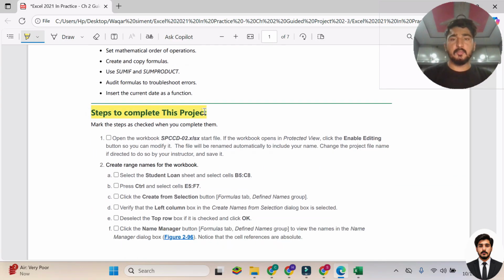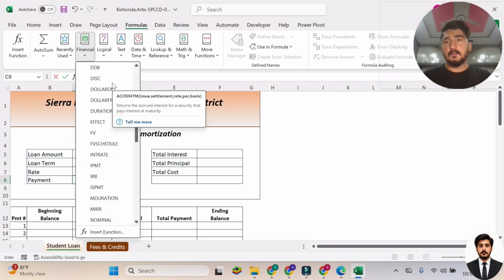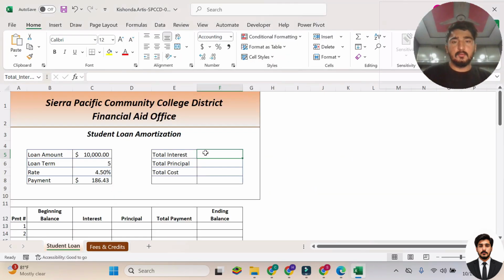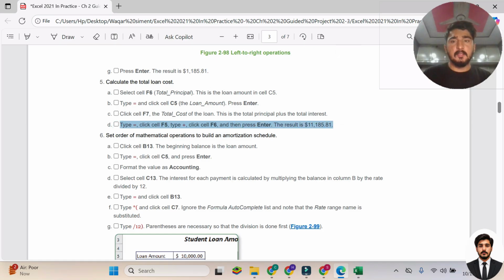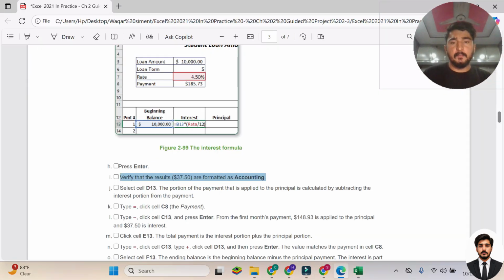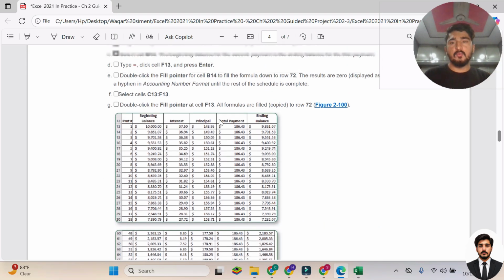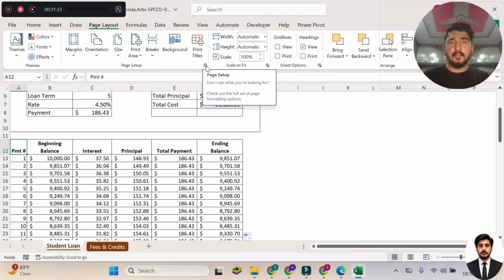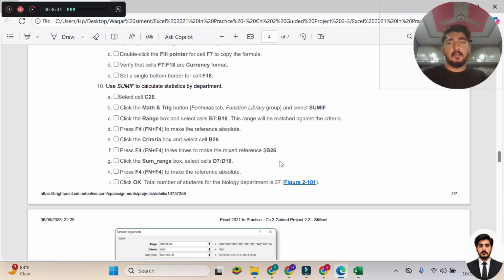Excel 2021 In Practice - Ch 2 Guided Project 2-3 ch2guidedproject2-3 InPractice-Ch2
Excel2021InPractice–Ch2GuidedProject2-3
Excel2021Ch2GuidedProject2-3100%
Excel2021InPractice–Ch2GuidedProject2-3–SIMnet
Guided_Project_2-3
Ch_2_Guided_Project_2-3
Excel2021InPractice-Ch2GuidedProject2-3
Excel2021InPracticeChapter2GuidedProject2-3solution
Excel2021InPracticeChapter2GuidedProject2-3answerkey
How to complete Excel 2021 In Practice Chapter 2 Guided Project 2-3
Excel2021InPracticeChapter2GuidedProject2-3step-by-step
Excel2021InPracticeGuidedProject2-3download
Excel2021InPracticeCh2Project2-3help

NewPerspectivesExcel365/2021Module1EndofModuleProject1
NewPerspectivesExcel365/2021Module1EndofModuleProject2
NewPerspectivesExcel365/2021Module2EndofModuleProject1
NewPerspectivesExcel365/2021Module2EndofModuleProject2
NewPerspectivesExcel365/2021Module3EndofModuleProject1
NewPerspectivesExcel365/2021Module3EndofModuleProject2
NewPerspectivesExcel365/2021Module4EndofModuleProject1
NewPerspectivesExcel365/2021Module4EndofModuleProject2
NewPerspectivesExcel365/2021Module5EndofModuleProject1
NewPerspectivesExcel365/2021Module5EndofModuleProject2
NewPerspectivesExcel365/2021Module6EndofModuleProject1
NewPerspectivesExcel365/2021Module6EndofModuleProject2
NewPerspectivesExcel365/2021Module7EndofModuleProject1
NewPerspectivesExcel365/2021Module7EndofModuleProject2
NewPerspectivesExcel365/2021Module8EndofModuleProject1
NewPerspectivesExcel365/2021Module8EndofModuleProject2
NewPerspectivesExcel365/2021Module9EndofModuleProject1
NewPerspectivesExcel365/2021Module9EndofModuleProject2
NewPerspectivesExcel365/2021Module10EndofModuleProject1
NewPerspectivesExcel365/2021Module10EndofModuleProject2
NewPerspectivesExcel365/2021Module1EndofModuleProject1
NewPerspectivesExcel365/2021Module1:SAMProject1a
NewPerspectivesExcel365/2021Module1:SAMProject1
NewPerspectivesExcel365/2021Module2:SAMProject1a
NewPerspectivesExcel365/2021Module2:SAMProject1b
NewPerspectivesExcel365/2021Module3:SAMProject1a
NewPerspectivesExcel365/2021Module3:SAMProject1b
NewPerspectivesExcel365/2021Module4:SAMProject1a
NewPerspectivesExcel365/2021Module4:SAMProject1b
NewPerspectivesExcel365/2021Module5:SAMProject1a
NewPerspectivesExcel365/2021Module5:SAMProject1b
NewPerspectivesExcel365/2021Module6:SAMProject1a
NewPerspectivesExcel365/2021Module6:SAMProject1b
NewPerspectivesExcel365/2021Module7:SAMProject1a
NewPerspectivesExcel365/2021Module7:SAMProject1b
NewPerspectivesExcel365/2021Module8:SAMProject1a
NewPerspectivesExcel365/2021Module8:SAMProject1b
NewPerspectivesExcel365/2021Module9:SAMProject1a
NewPerspectivesExcel365/2021Module9:SAMProject1b
NewPerspectivesExcel365/2021Module10:SAMProject1a
NewPerspectivesExcel365/2021Module10:SAMProject1b
NewPerspectivesExcel365/2021Module11:SAMProject1a
NewPerspectivesExcel365/2021Module11:SAMProject1b
NewPerspectivesExcel365/2021Module12:SAMProject1a
NewPerspectivesExcel365/2021Module12:SAMProject1b